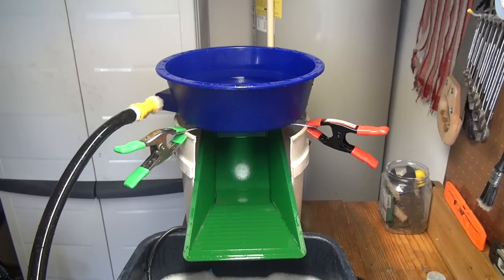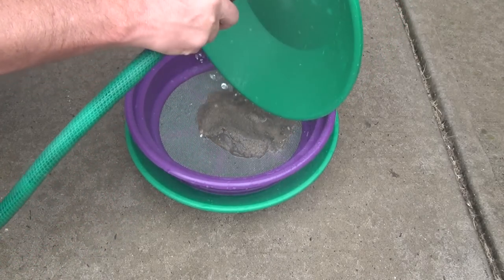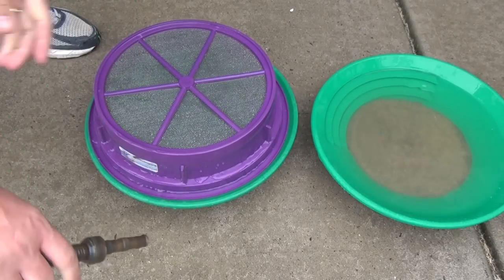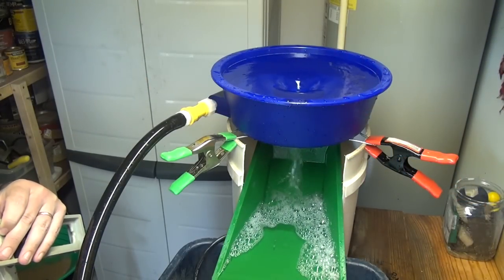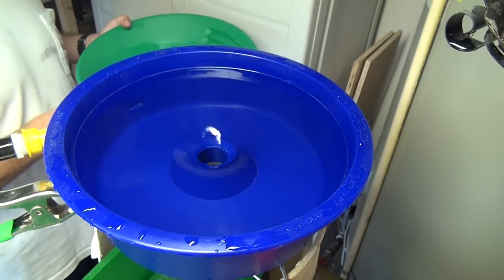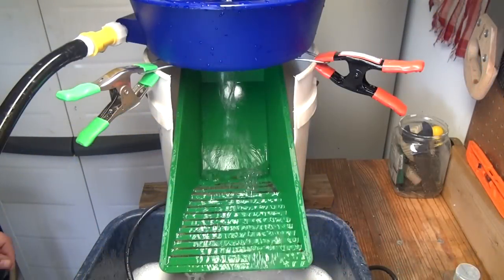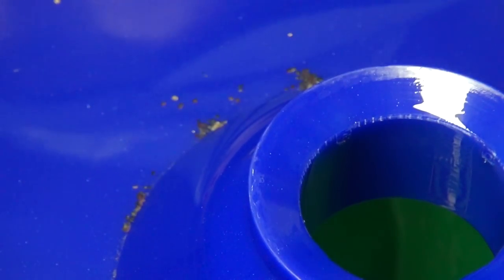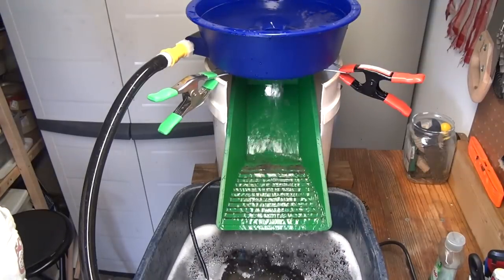Fine Gold Recovery System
I've used a blue bowl and a fossickers rectangle pan for a ultimate fine gold recovery system with 100% recovery.  The entire system is re-circulating and can be setup anywhere.  This is a demonstration on how it all works.